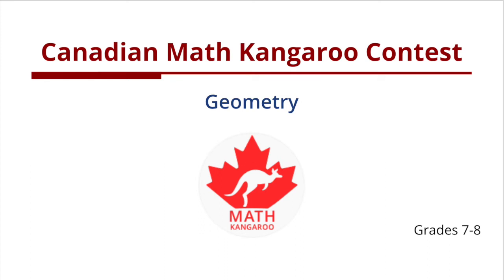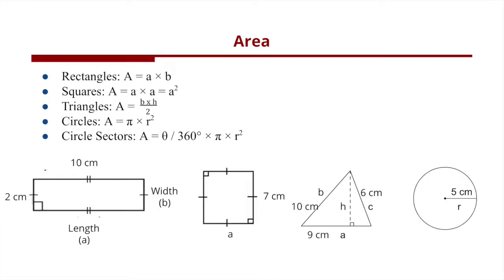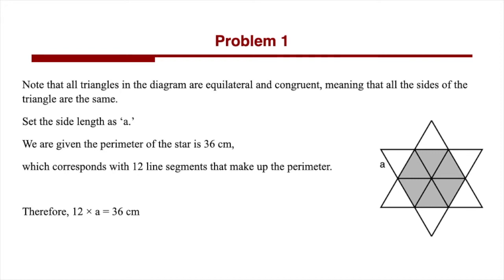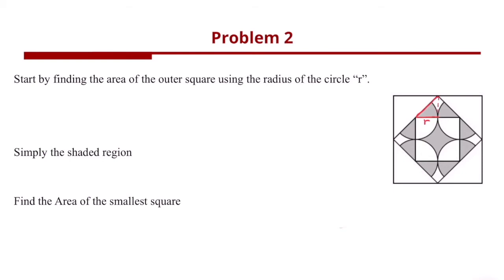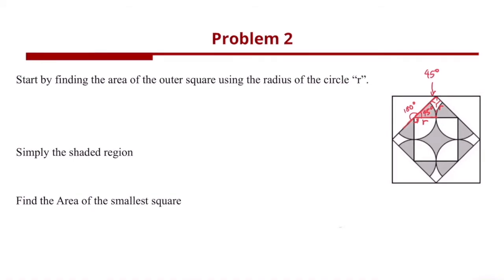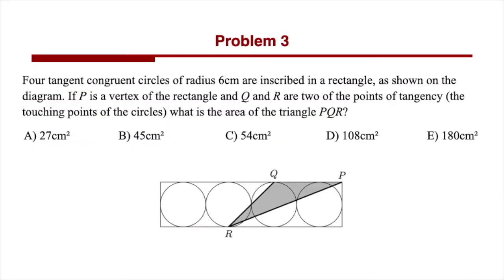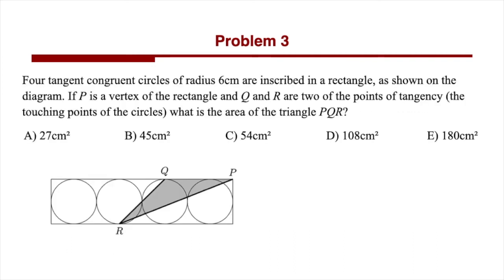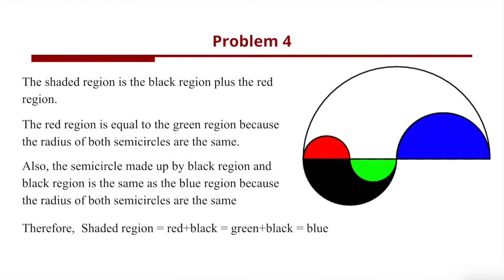Grade 7-8 Math Kangaroo Geometry